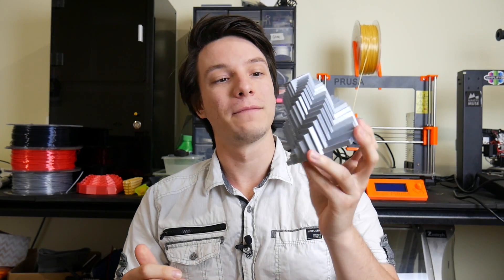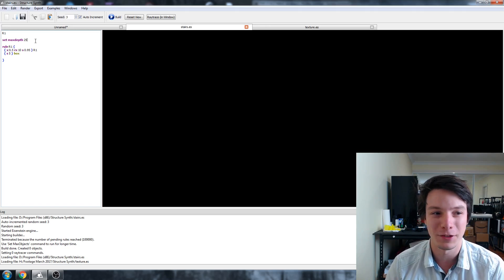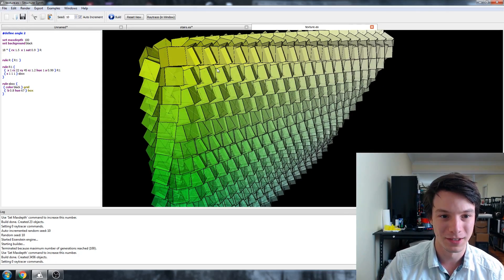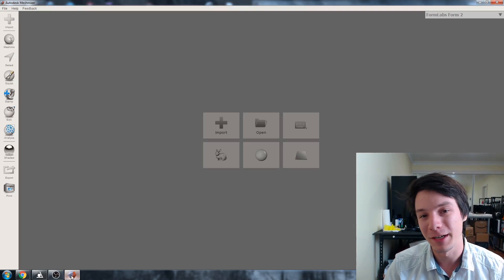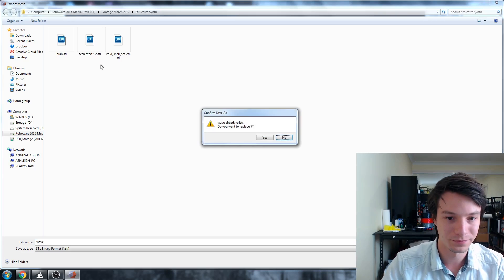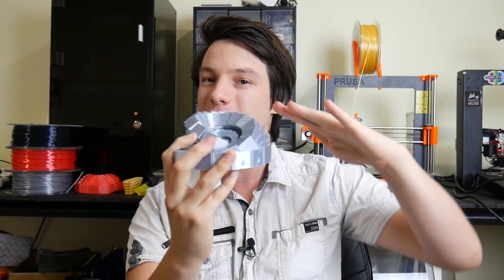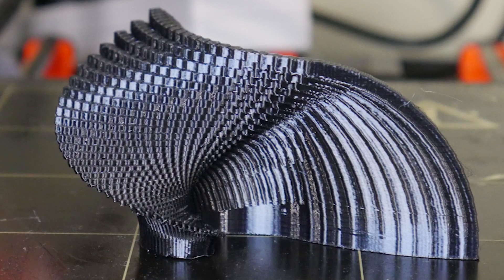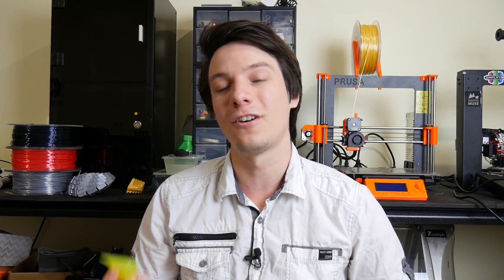3D Printing impossible geometries with Structure Synth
How I used Structure Synth to 3D Print incredibly detailed code driven patterns on my Prusa i3 Mk2 3D Printer - It's tonnes of fun!

Be sure to share your creations @makersmuse on twitter.